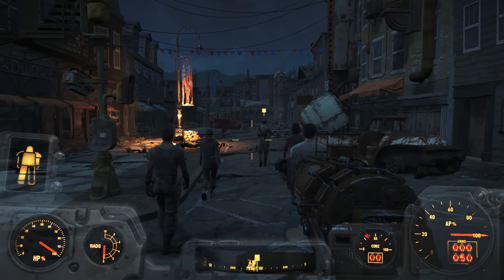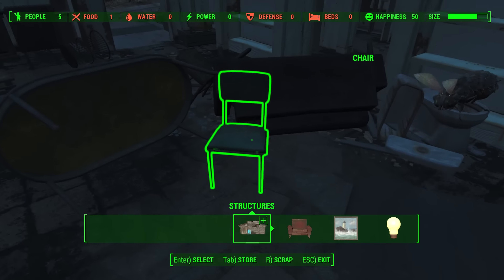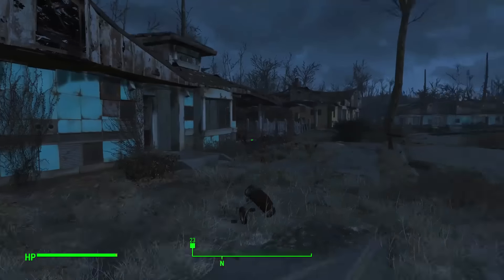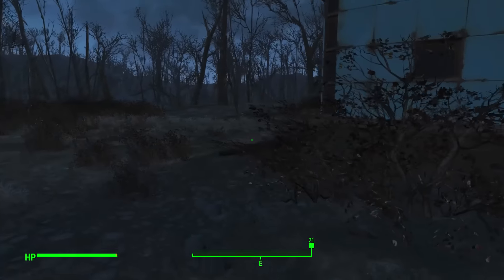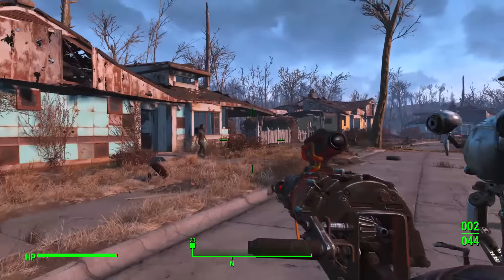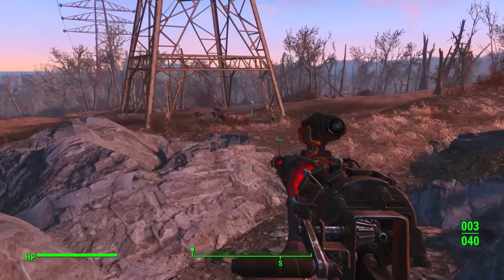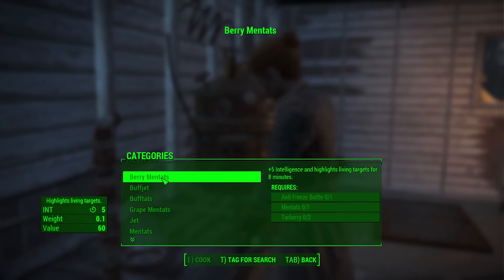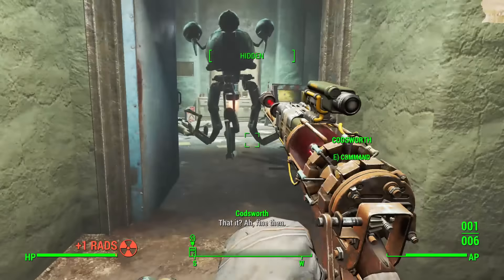Fallout 4 Scientist Playthrough - Part 4 - A Scientist and her Robot!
Welcome to my Fallout 4 Scientist playthrough! I'll be playing through the main story of the game focusing on intellect, robots, laser weapons and power armor. Be sure to check the links below for more info.